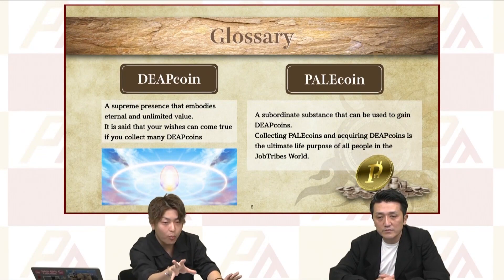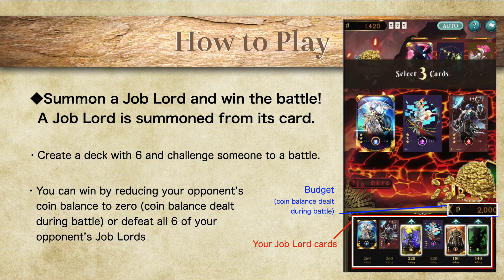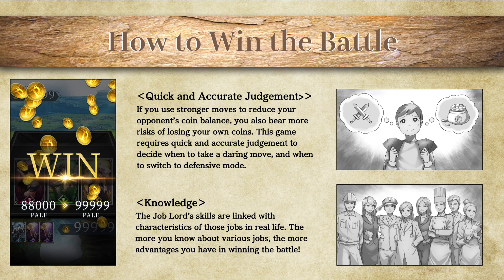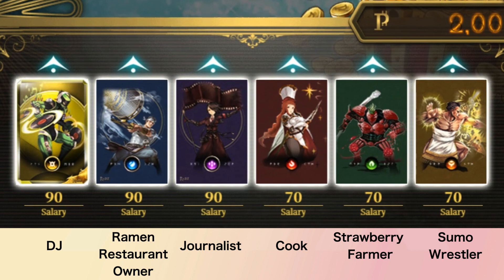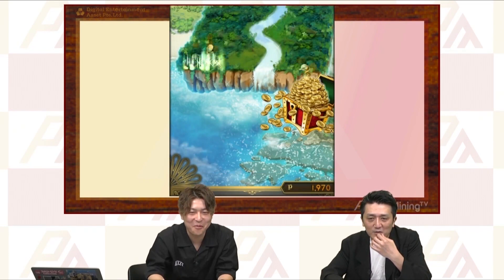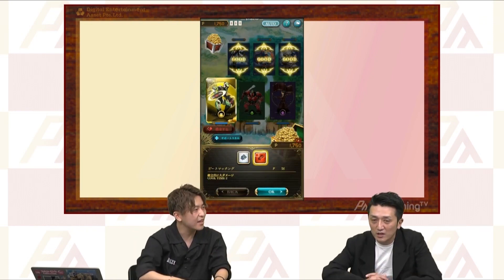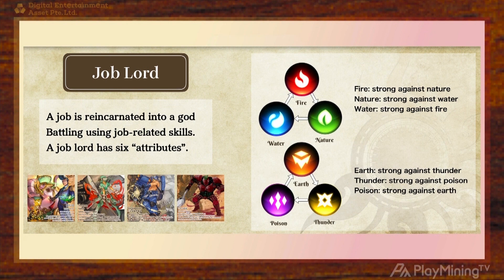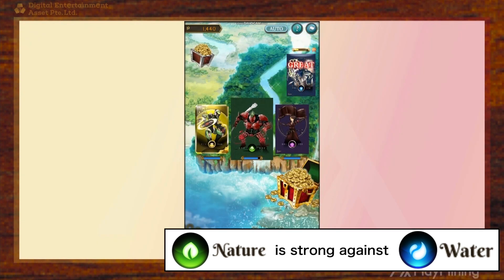【JobTribes】 game description guide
Blockchain-linked trading card game JobTribes has finally begun!!
April 9, 2020 Closed beta version Experience recruitment started!

Introducing the appeal of JobTribes!